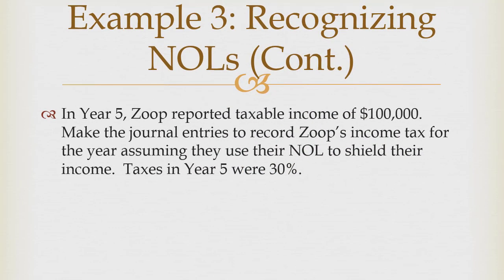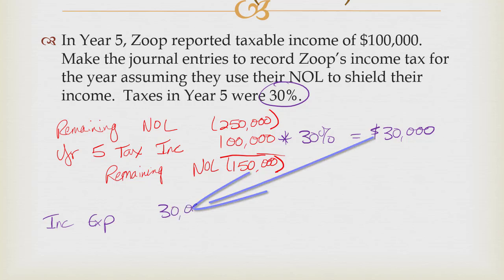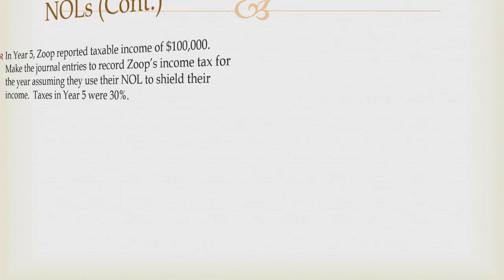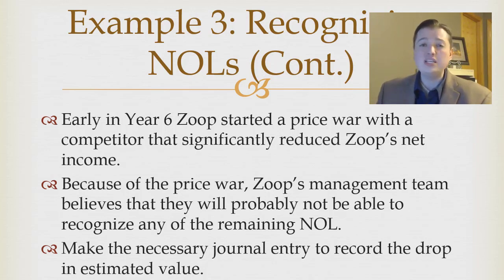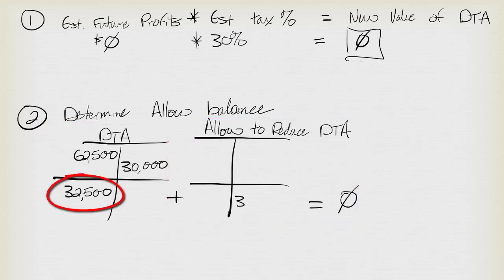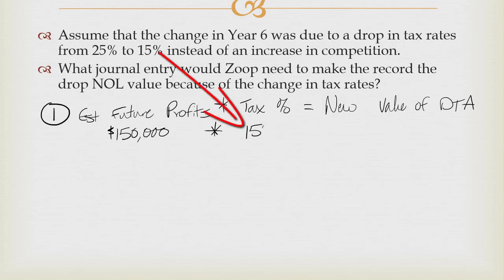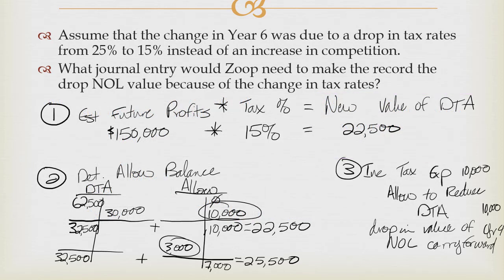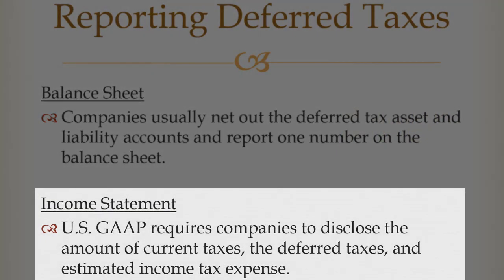ABC Accounting for Deferred Taxes pt 8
This 8th segment continues our discussion of Net Operating Losses (NOL) with deferred taxes. We continue the example from last time, walking through how we use a carryforward to avoid future taxes and how to write off a carryforward when you think that you’ll be able to use the amount you set aside as a deferred tax asset. Finally, we discuss the information about deferred taxes that must appear in the financial statements under GAAP.